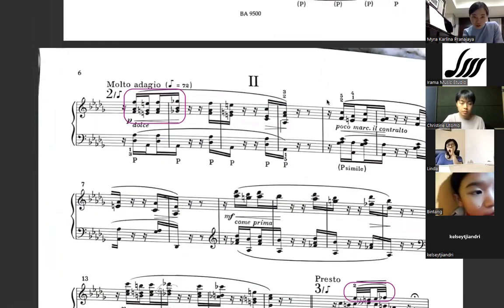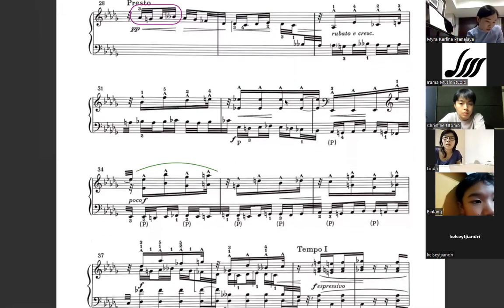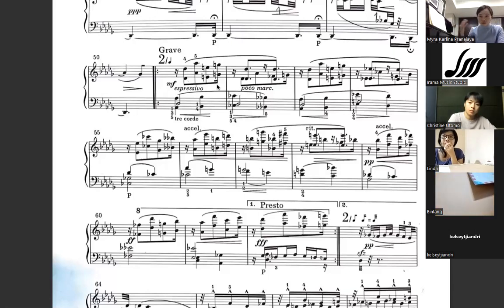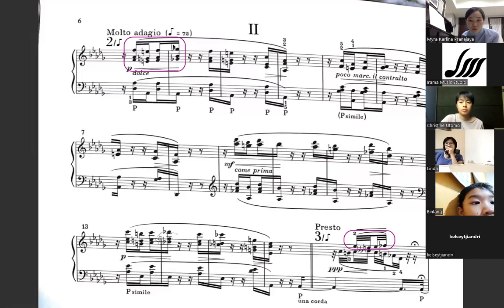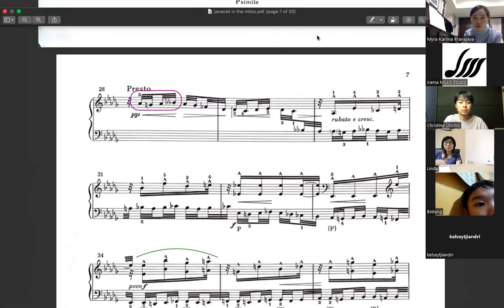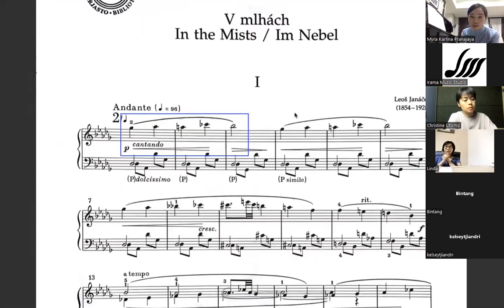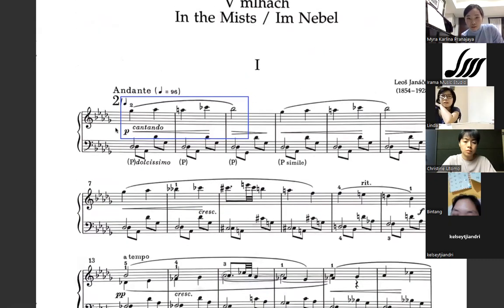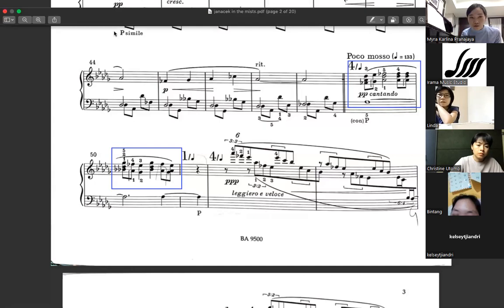Part II - "Janacek: In the Mists" The composer and his musical motivic language. (Myra K.Pranajaya)